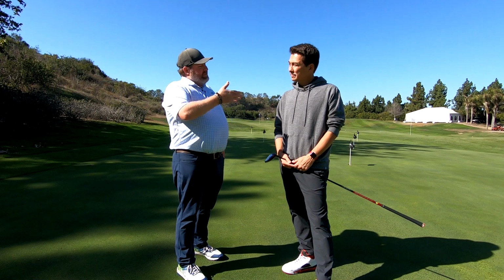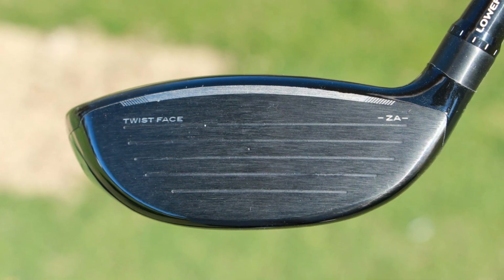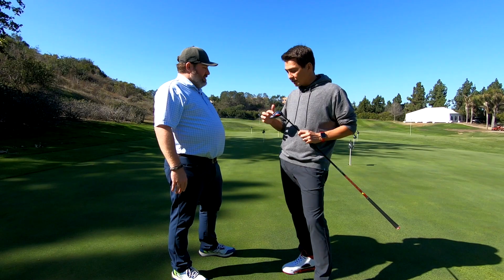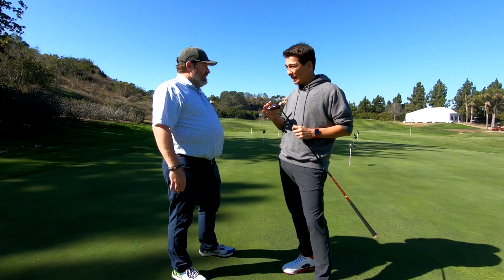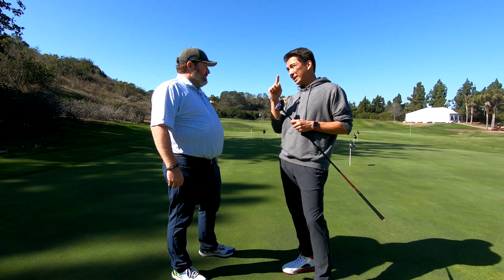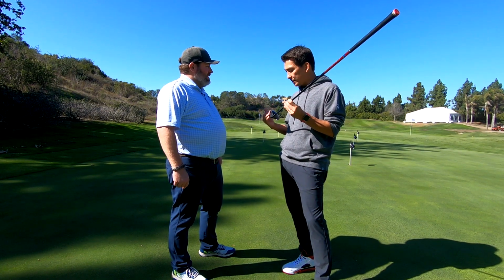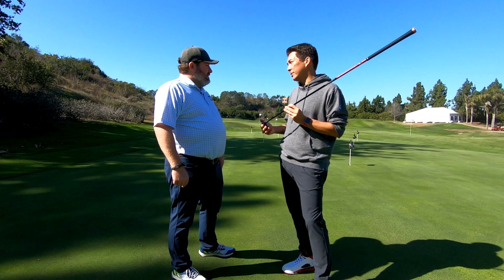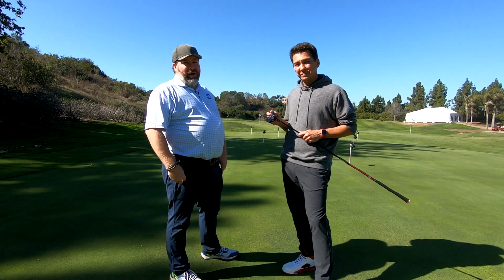2022 TaylorMade Stealth fairway woods: A deep dive with TM's Tomo Bystedt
All-new Stealth fairway woods from TaylorMade are updated with a new carbon fiber crown and enhanced sole designs. These fairways now offer more control, more forgiveness, and of course more distance. One of the men behind the designs, Tomo Bystedt, tells the Stealth's story.